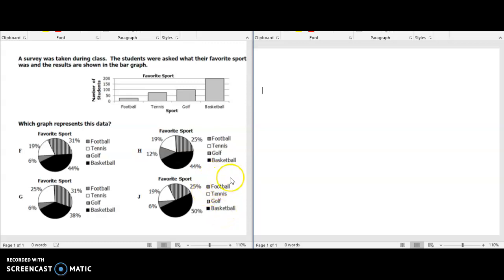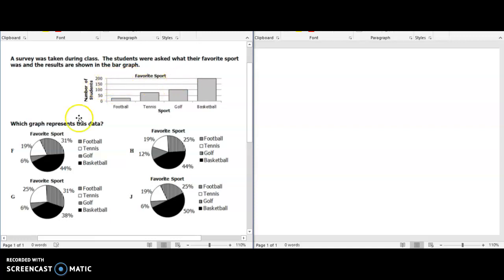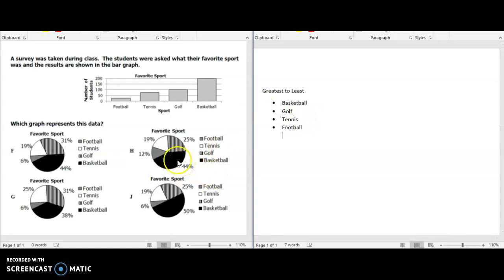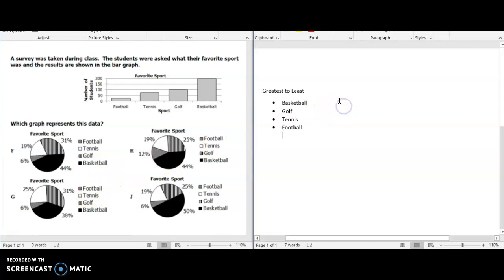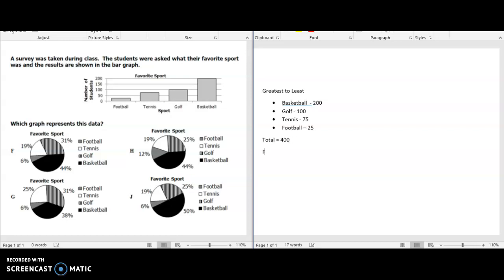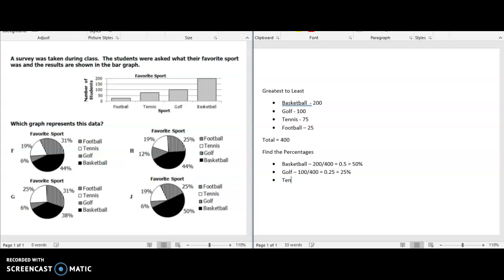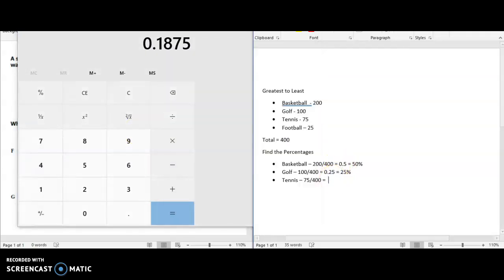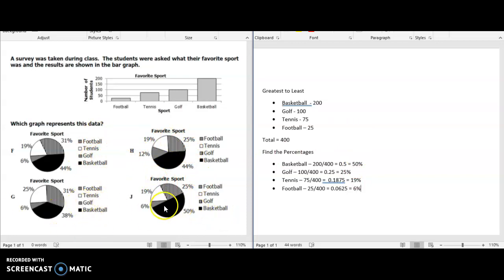Comparing Circle Graphs to Other Graphs